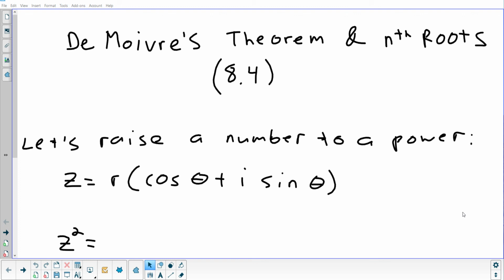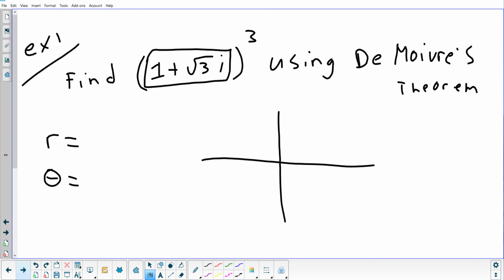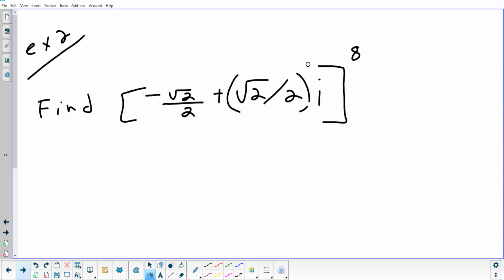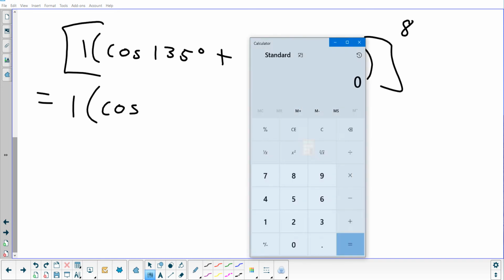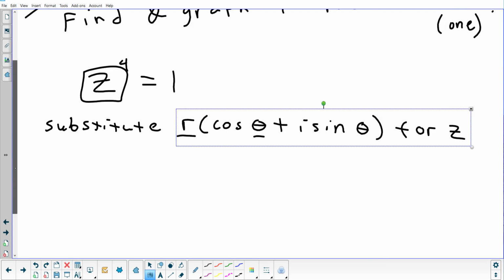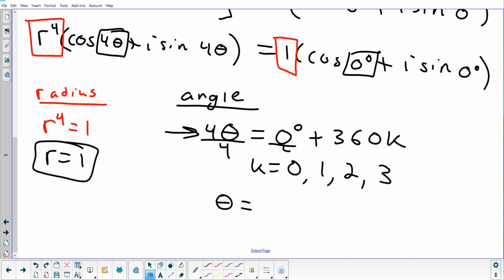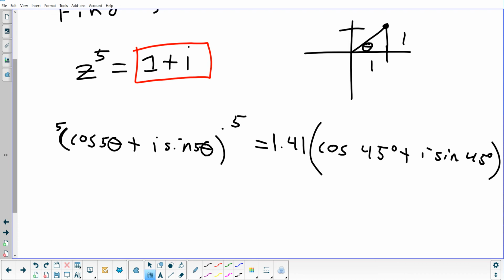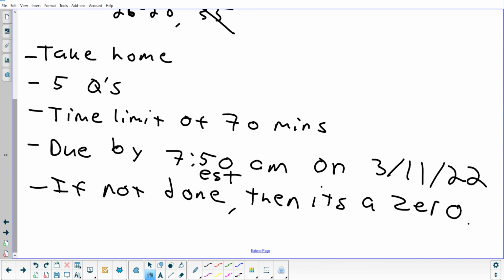8.4 DeMoivre's Theorem & Complex Roots 3-10-22